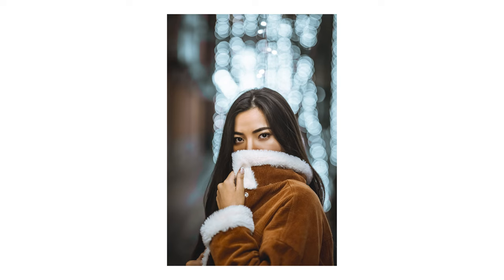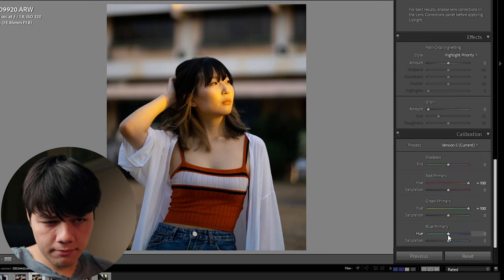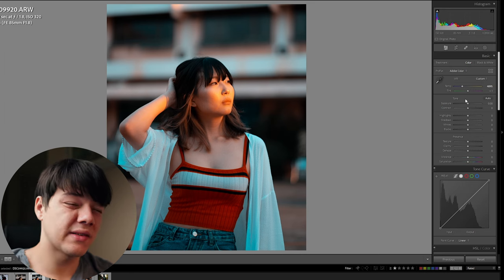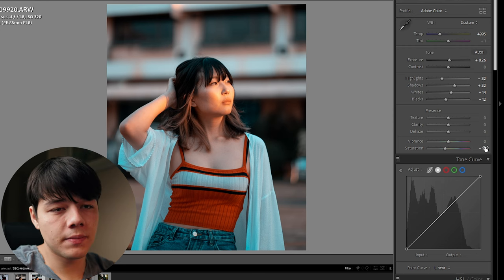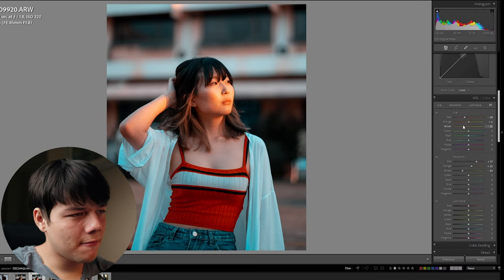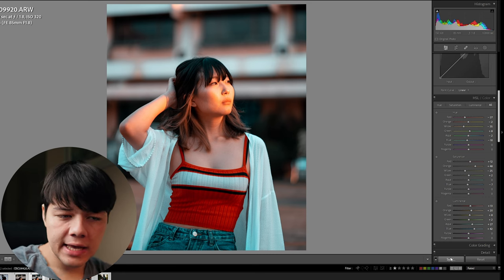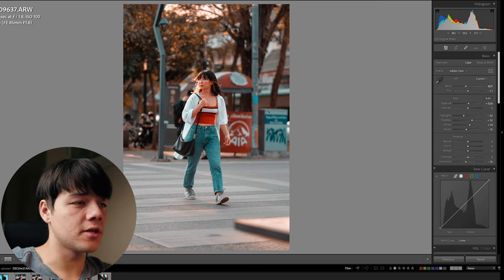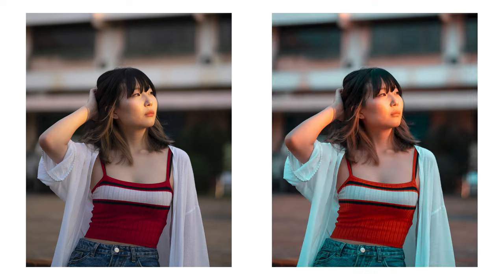How to Edit Orange and Teal in Lightroom // IN JUST 4 CLICKS!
Hey guys, got another quick and easy lightroom editing tutorial for you! How to get that Teal and Orange look with only 4 CLICKS! Yes it's that quick and easy so let's hope into Lightroom and edit some photos!

My Gear
Sony A7IV
Sony FE 85mm F1.8
Sony FE 16-35mm F4 Carl Zeiss
Haiou-64 58mm F2
Gopro Hero 7 Black Edition
Autel Nano+
Peak Design Leash